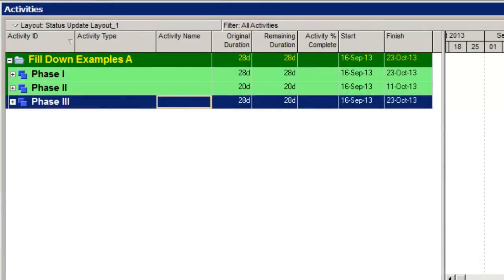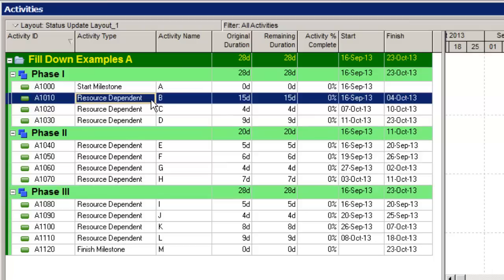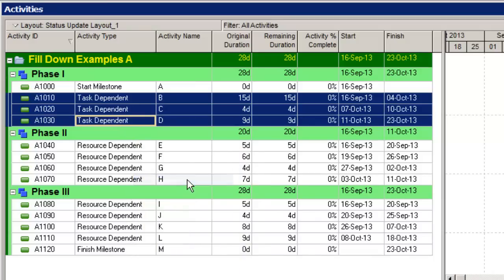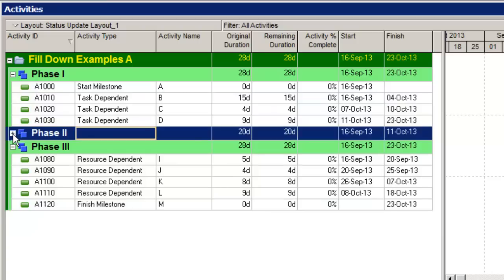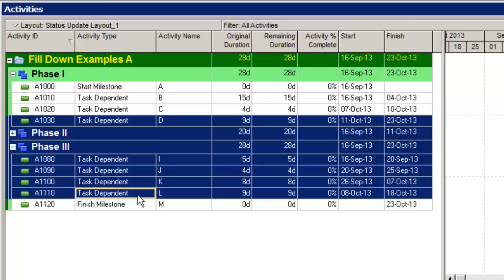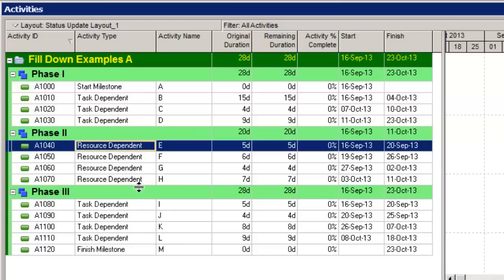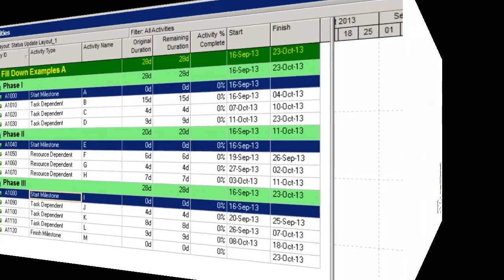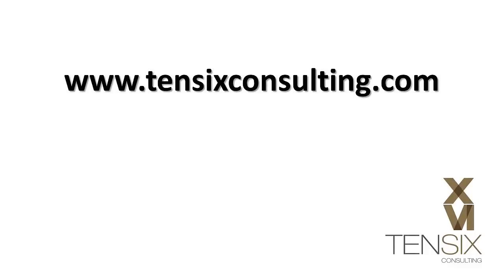Primavera P6 Fill Down Tips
Here are some time-saving tips on using Primavera P6 Professional's Fill Down feature. To view details on our formal video training for Primavera P6, please